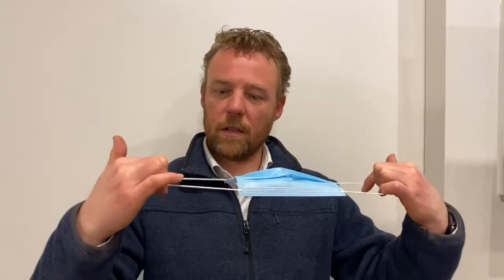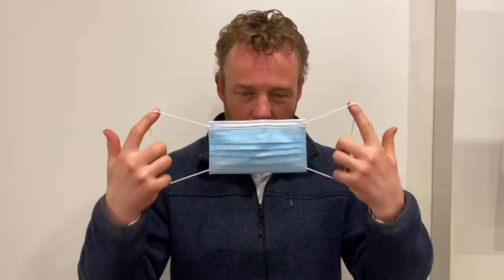30 of 52 - Mask Up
The compulsory wearing of masks comes into play at midnight tonight, Wednesday 22nd July. Here are some tips and a link to my blog this week "30/52: Mask Up"